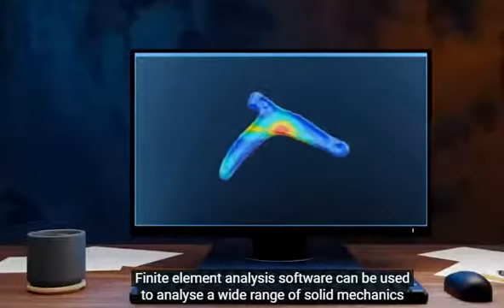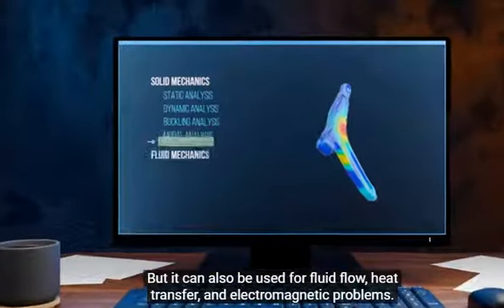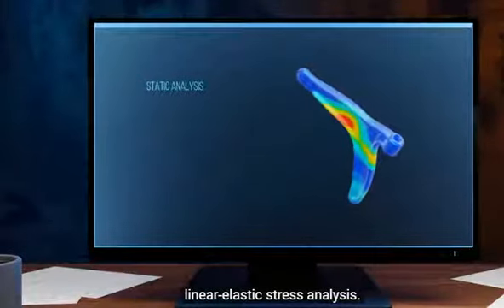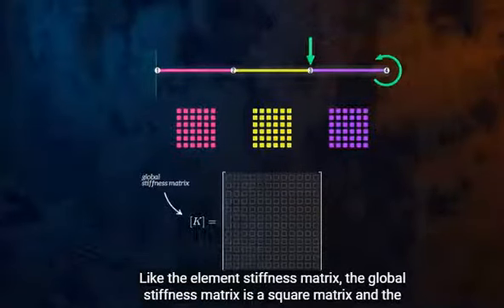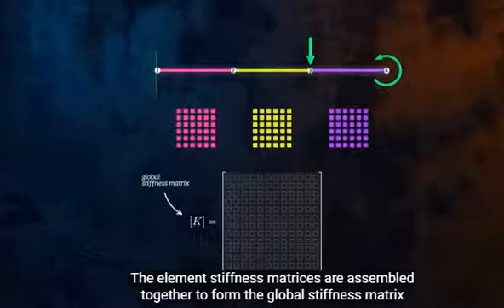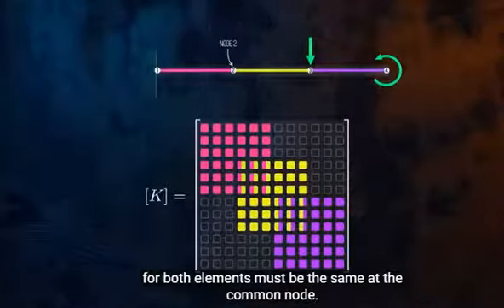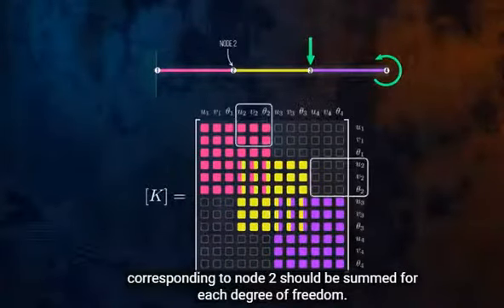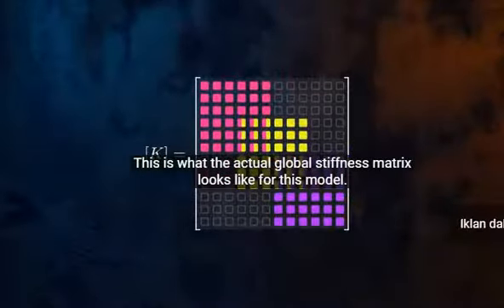Ngerteni Metode Unsur Finite Memahami Metode Elemen Hingga Понимание метода конечных элементов पर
Chess, sports, singing, teaching and learning activities, writing books, worship are my daily activities.
ir. HERI SETYO BASUKI, M. T.